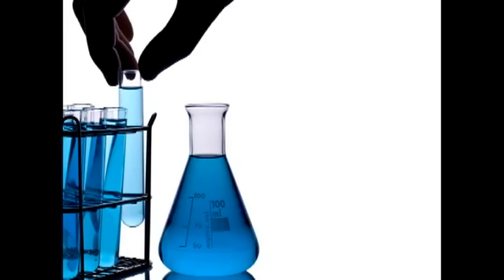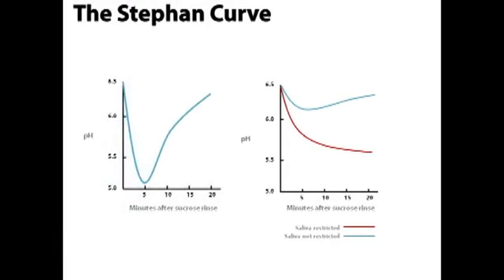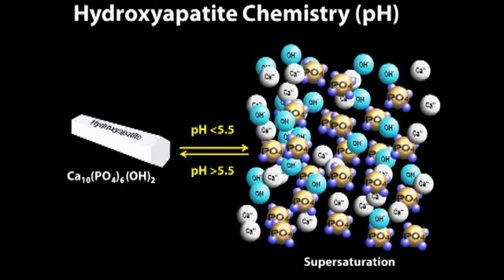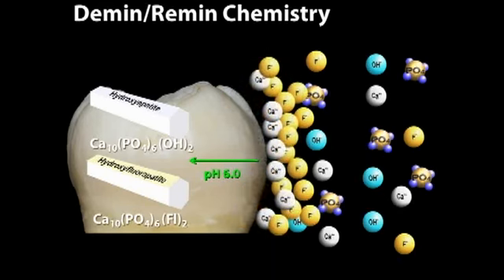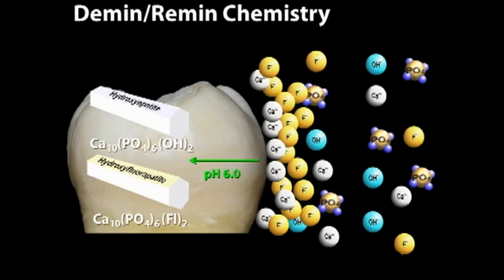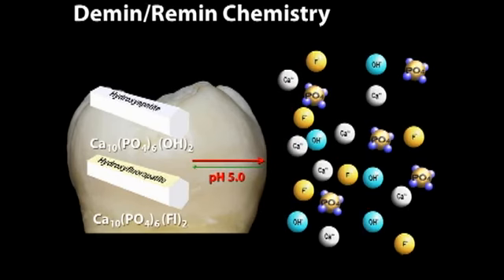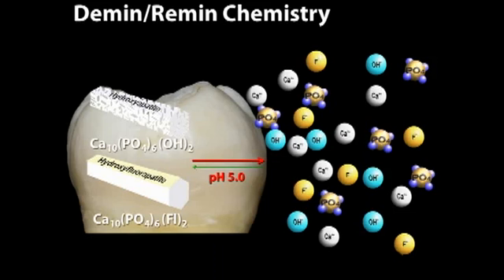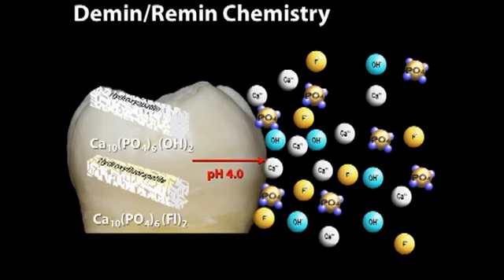Carifree Can Help You Be Free of Cavities for Life 3